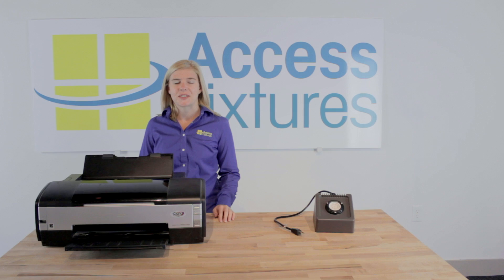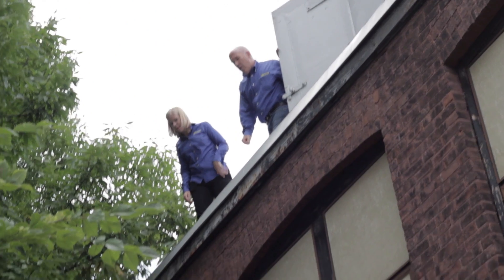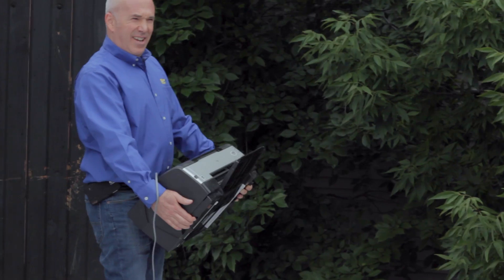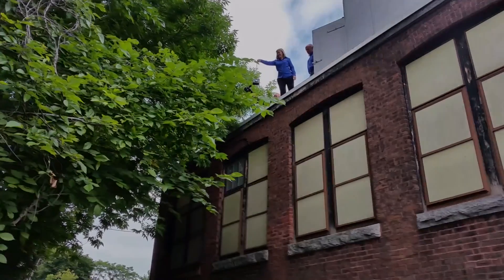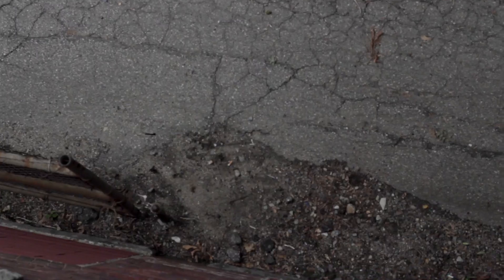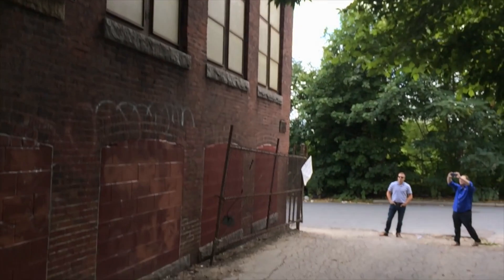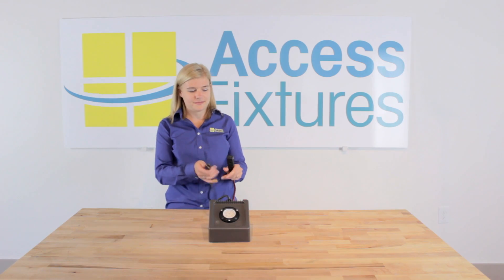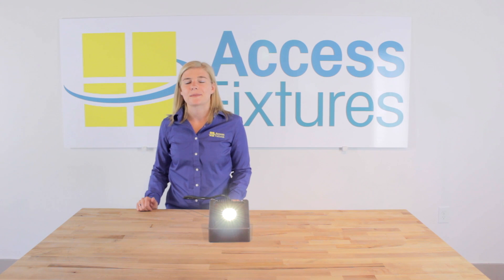Roof Drop Test! Epson Printer vs Access Fixtures LED Wall Pack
To test our new vandal resistant LED wall pack we dropped an LED light fixture from our roof onto pavement below.  Our control for this experiment was an Epson Ink Jet Printer.  Which do you think survives?